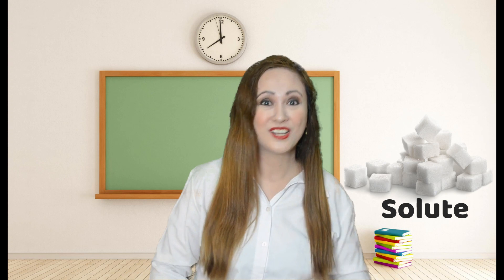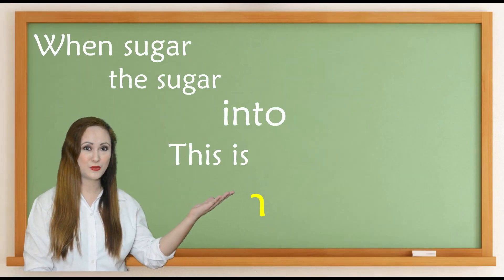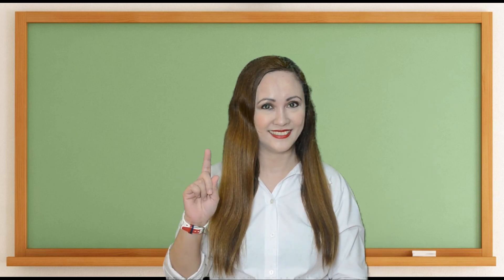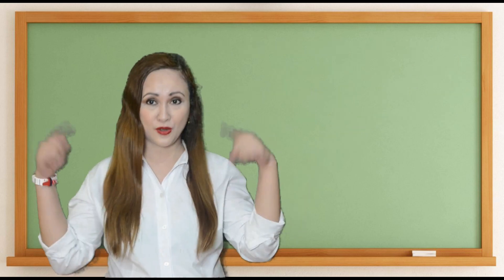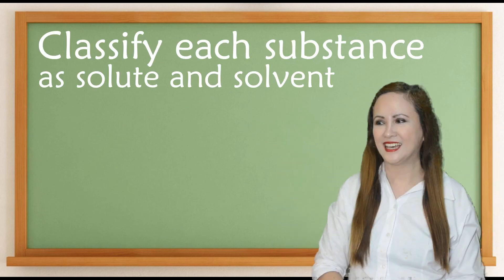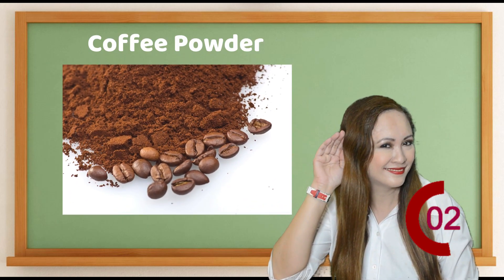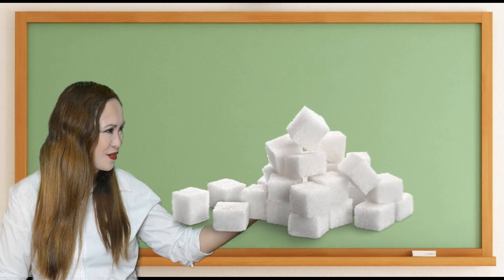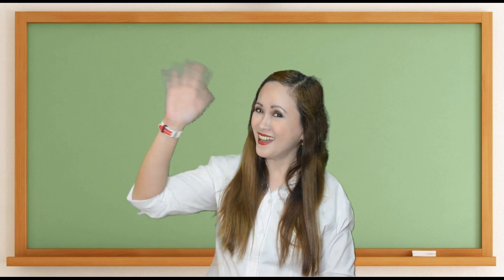Lesson 2: Differentiating a Solute from a Solvent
Hello guyz! This is a video lesson on differentiating a solute from a solvent and their examples. Thank you and God bless!

Content Reference:
Teacher's Guide Department of Education

Song : 샛별 - A New Day!